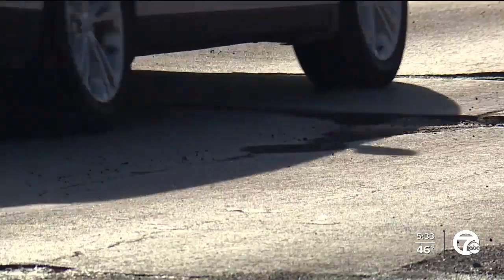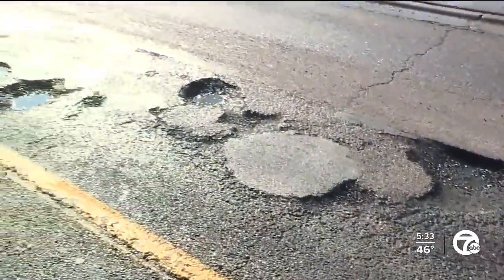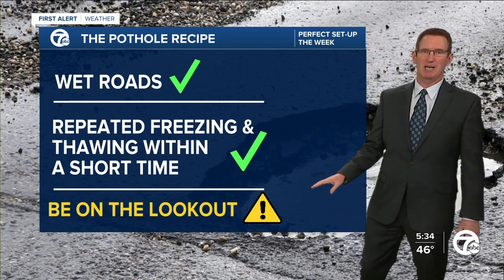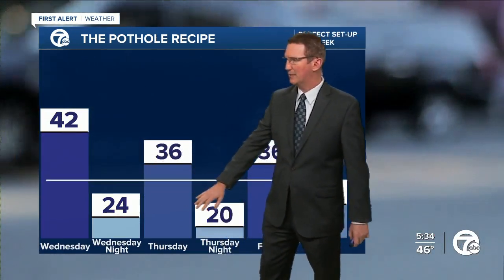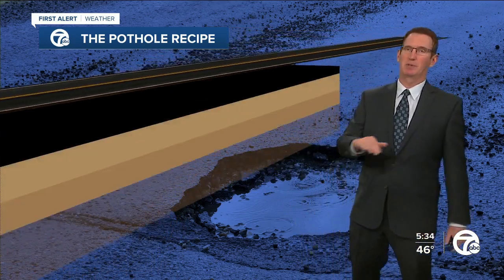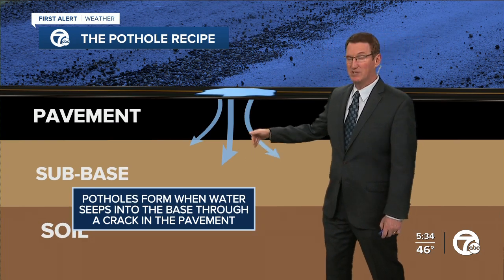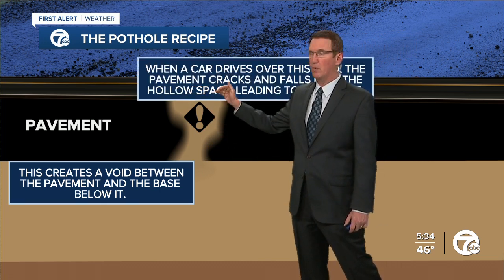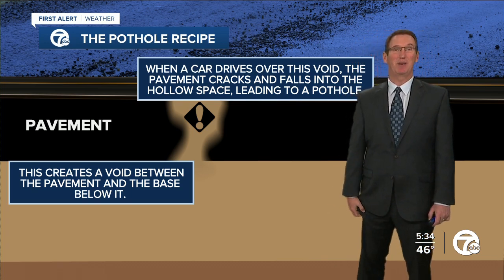How do potholes form?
Dave Rexroth takes you through what causes potholes to form.